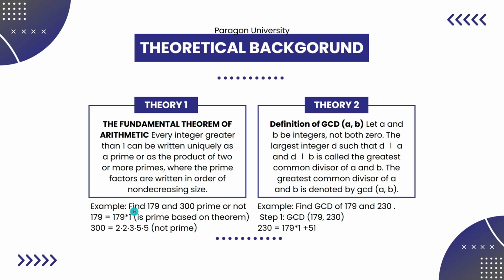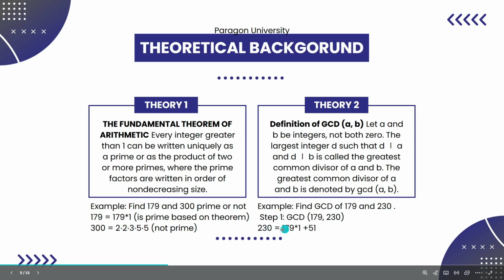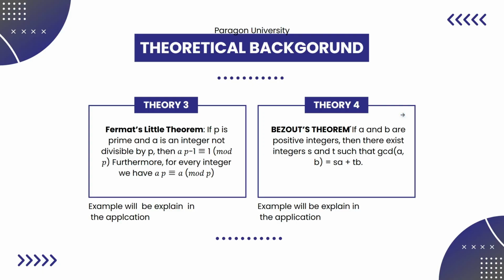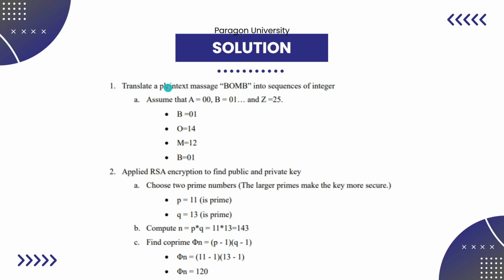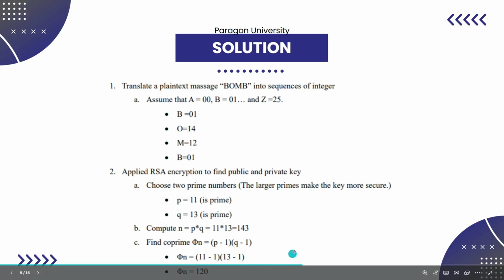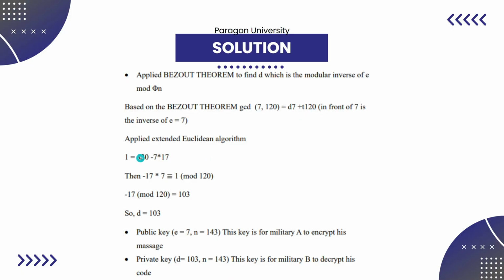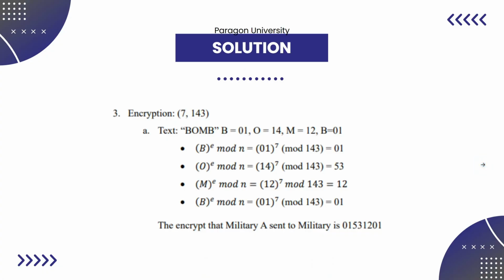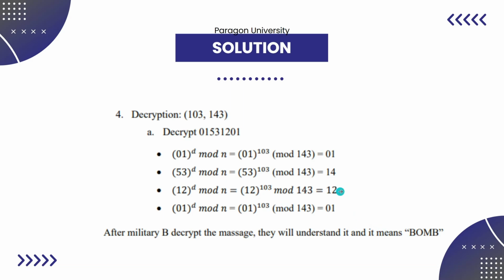Application of cryptography in RSA encryption